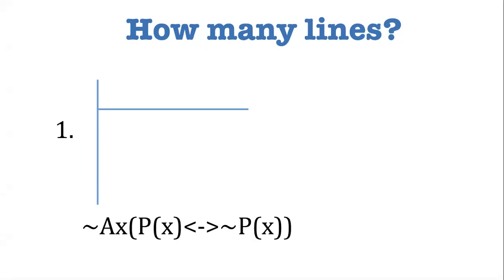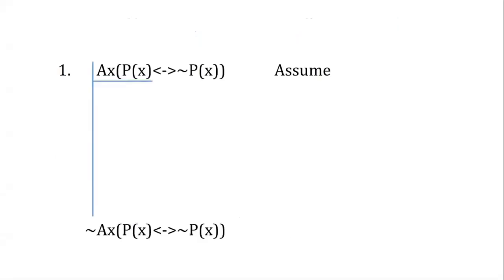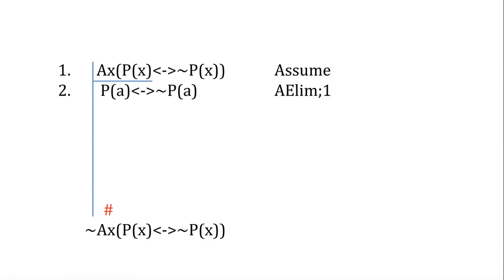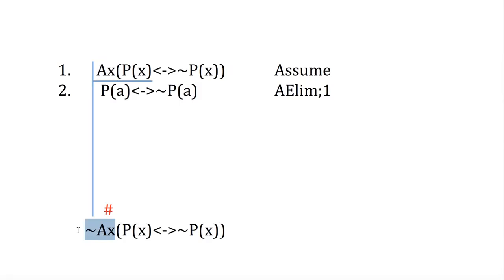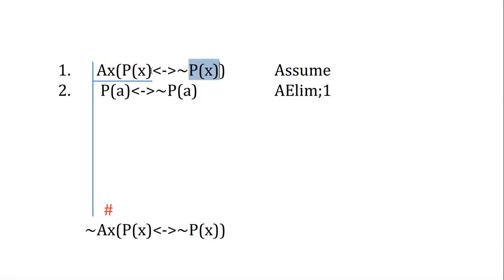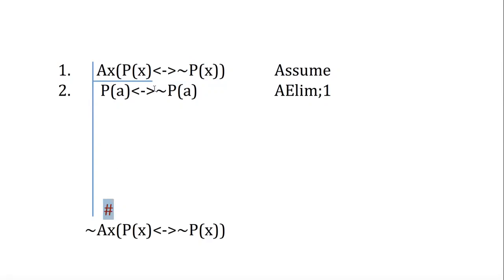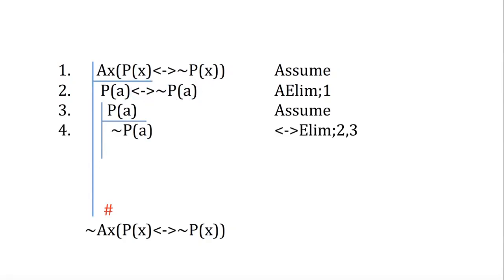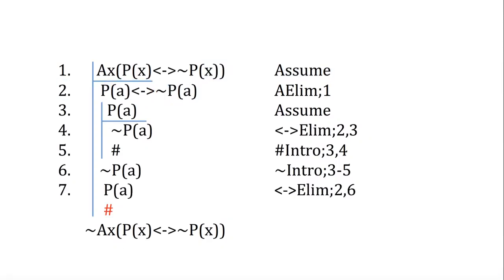LCA Video 93 Proof Practice ~Ax(Px↔~Px)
Explanation of FOL formal proof practice. Relates to material in Chapter 33 in the Logic Course Adventure textbook